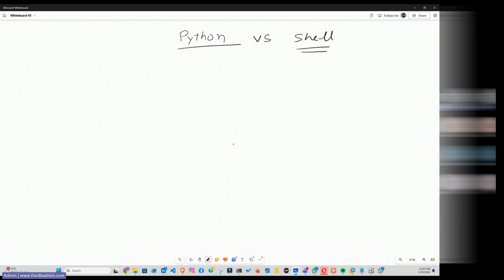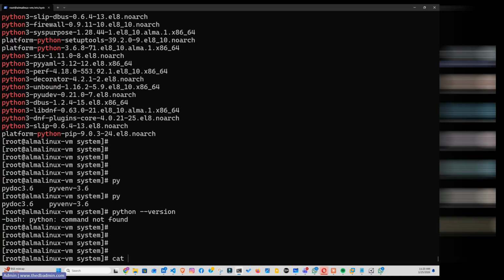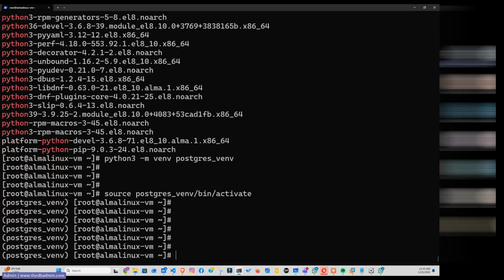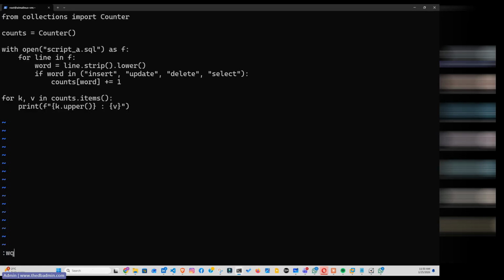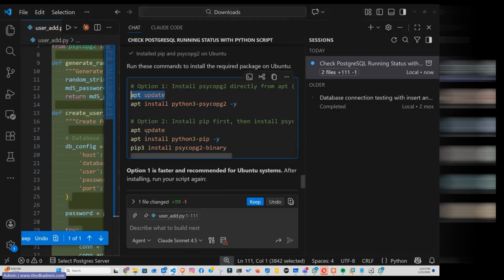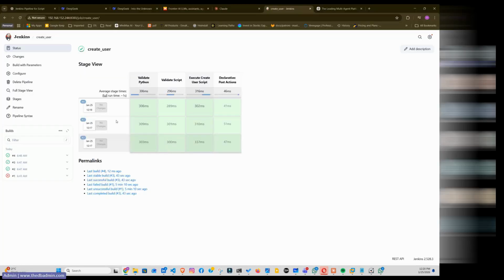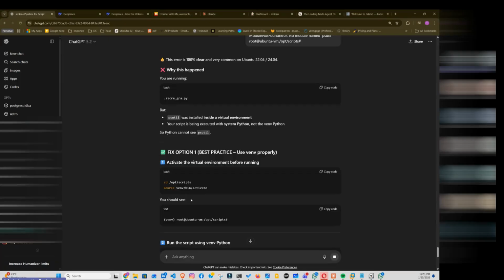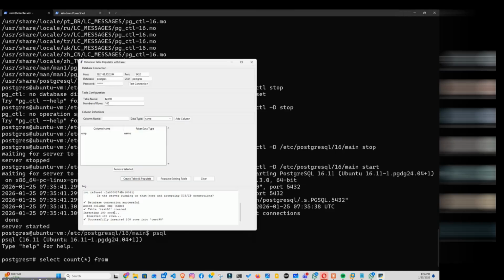Modern DBAs Don't Do Manual Tasks – Jenkins + Python Automation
🚀 From Zero to Hero – How I Mastered PostgreSQL DBA Task Automation with Jenkins & Python

In this video, I share my complete journey of transforming from a traditional PostgreSQL DBA into an Automation-Driven, DevOps-Ready Database Professional.

Manual DBA tasks are outdated.
The future belongs to DBAs who can:

✅ Automate database backups
✅ Automate user & role creation
✅ Automate health checks & monitoring
✅ Automate deployment & rollback
✅ Integrate Jenkins pipelines with PostgreSQL
✅ Use Python for intelligent DBA scripting

In this session, you’ll learn:

🔹 Why automation is mandatory for modern DBAs
🔹 How to integrate PostgreSQL with Jenkins
🔹 Writing Python scripts for DBA daily operations
🔹 Automating backup validation
🔹 Creating CI/CD pipelines for SQL deployment
🔹 Real-world use cases from production environments

If you're a:

PostgreSQL DBA
Cloud DBA
DevOps Engineer
SRE
Aspiring DBRE
Data Engineer

This video will completely change how you look at database administration.

🎯 Want to become a Future-Ready PostgreSQL DBA?

Join our Advanced PostgreSQL DBA Program where we cover:

✔ PostgreSQL Internals
✔ HA & Replication
✔ Performance Tuning
✔ DevOps DBA Automation
✔ Cloud DBA Architecture
✔ AI/ML + Vector Databases
✔ Database Reliability Engineering

pagPostgreSQL automation
PostgreSQL DBA automation
Jenkins for DBAs
Python for DBAs
Database automation with Python
PostgreSQL CI/CD
Automate PostgreSQL tasks
DevOps DBA
PostgreSQL Jenkins pipeline
Database deployment automation
DBA automation scripts
Modern PostgreSQL DBA
Cloud DBA automation
PostgreSQL backup automation
Database DevOps
SRE for databases
Database Reliability Engineer
PostgreSQL production automation
PostgreSQL scripting
DBA career growth